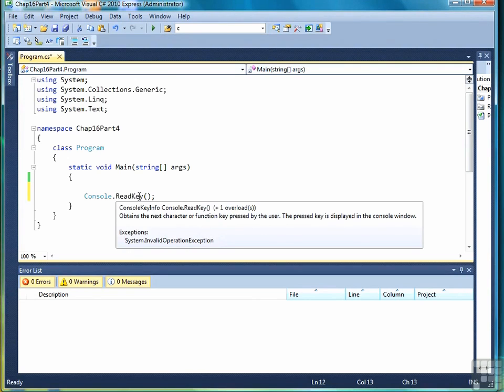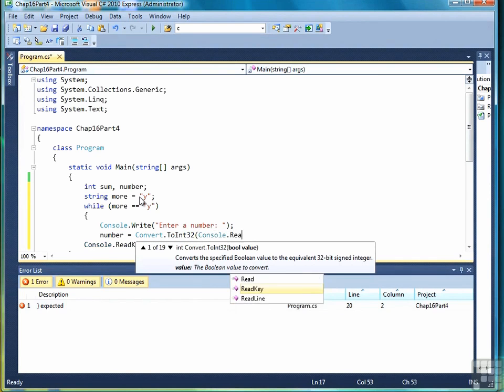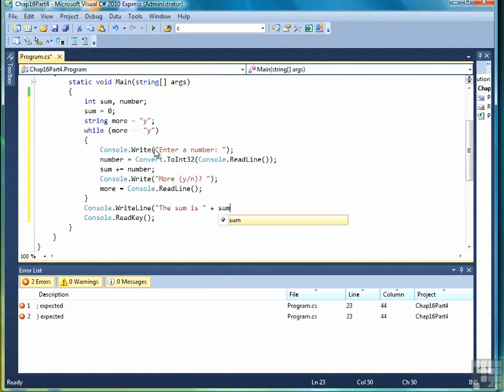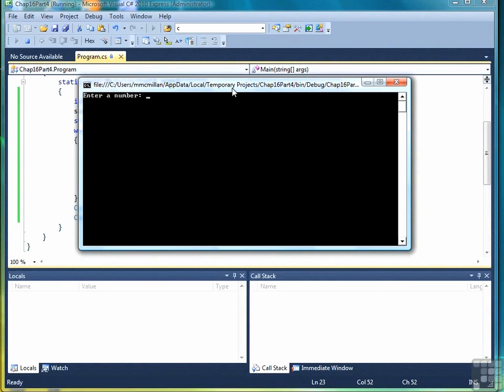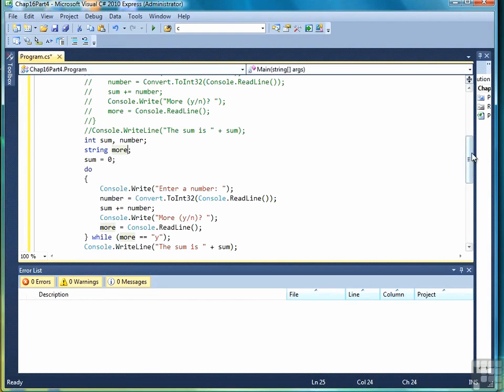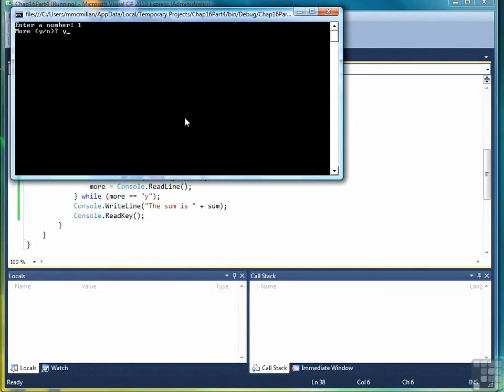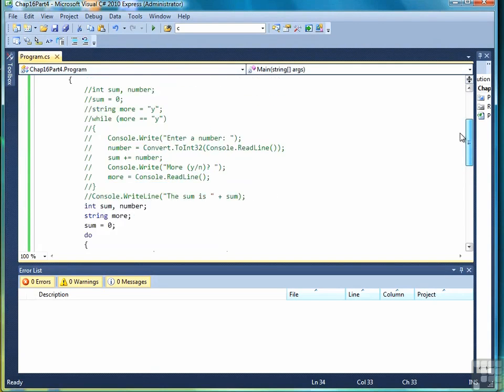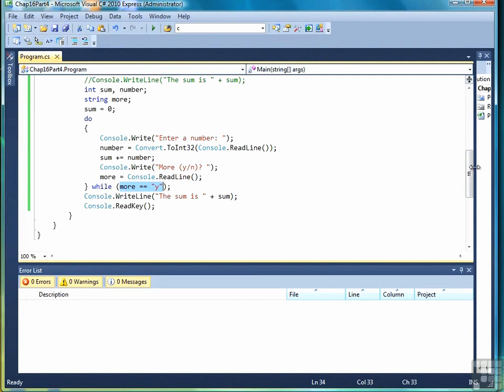C# Tutorials For Beginners-1604